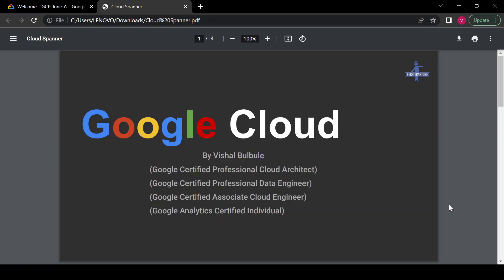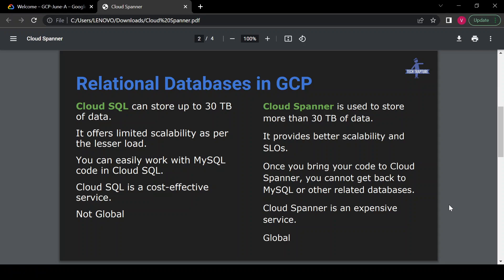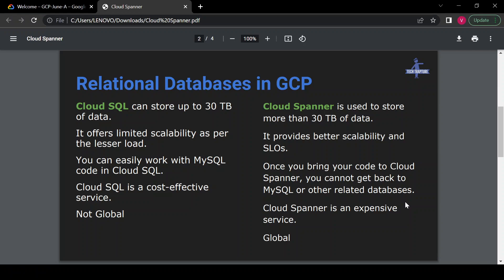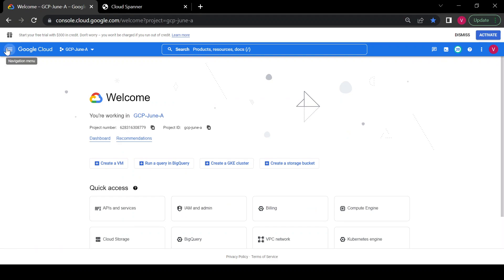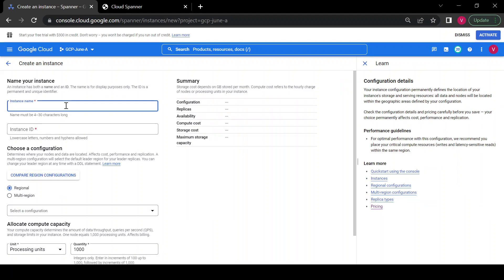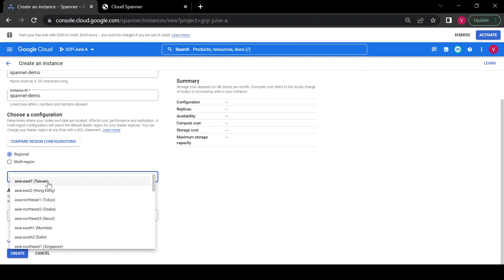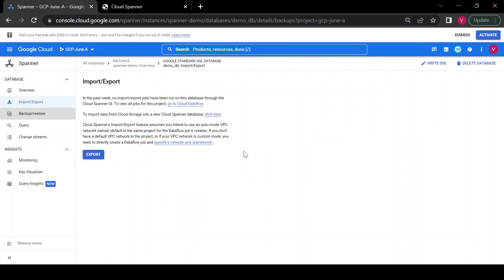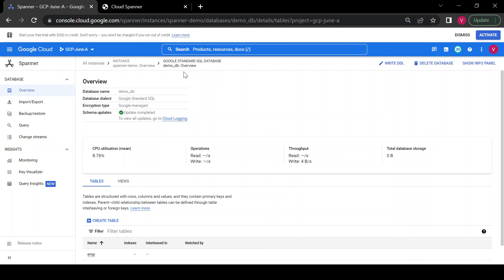ow to Create a Cloud Spanner Instance, Database, and Tables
In this video, we provide a step-by-step guide to setting up Cloud Spanner, Google Cloud's fully managed, globally distributed relational database. Learn how to create a Spanner instance, design a database, and set up tables with ease.

What you’ll learn:

Introduction to Cloud Spanner and its key features like scalability, consistency, and high availability.
Creating a Cloud Spanner Instance and understanding its configuration options (regional vs. multi-regional).
Designing and creating a database schema for your application.
Setting up tables with primary keys and optional secondary indexes.
Running SQL queries to test and validate your database.
This video is perfect for developers, database architects, and cloud professionals who want to build scalable and highly available applications using Google Cloud Spanner. Watch now to kickstart your journey with this powerful database solution!

Learn Google Cloud in 2025

Github
Source Code